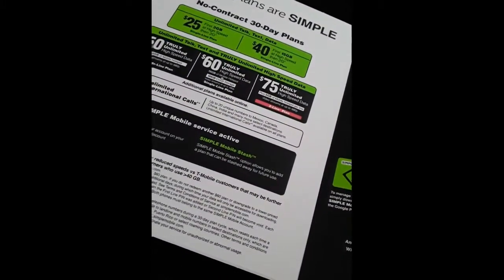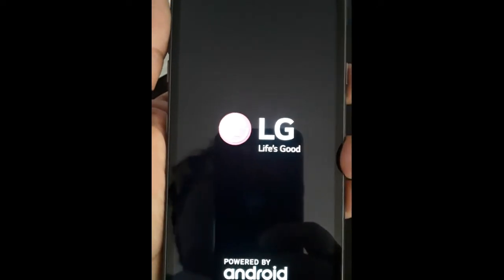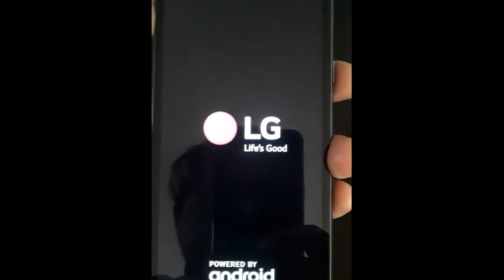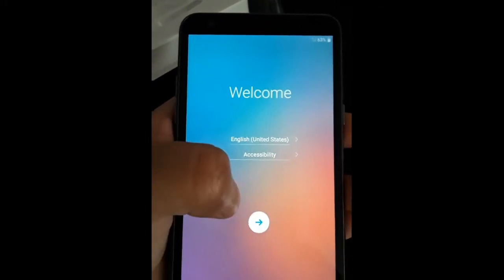LG JOURNEY CELL PHONE REVIEW